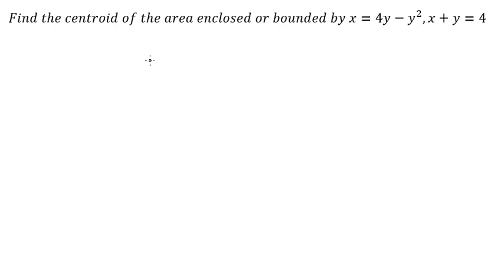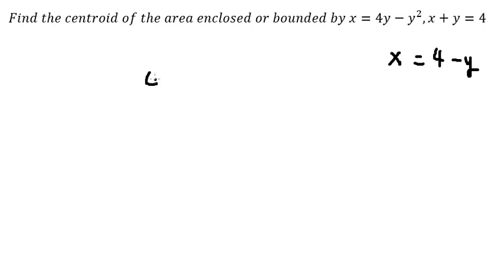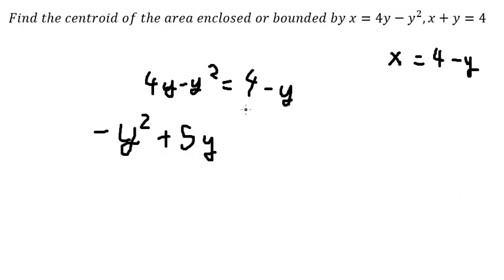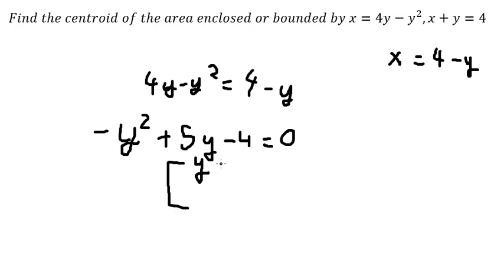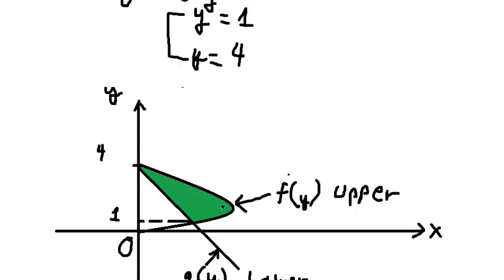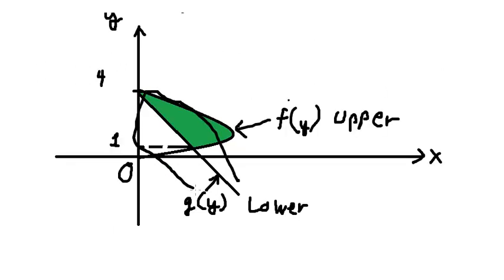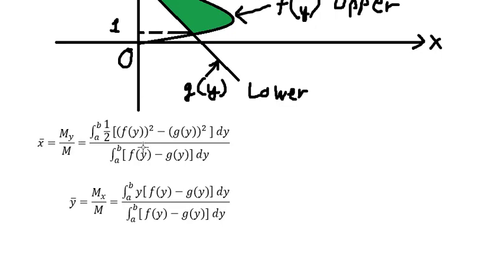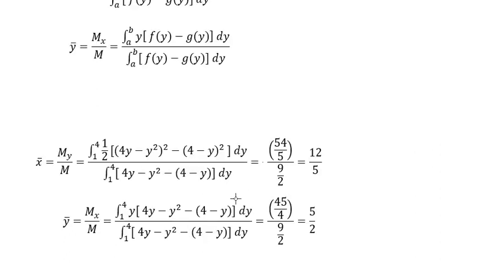Calculus Help: Find the centroid of the area enclosed or bounded by x=4y-y^2,x+y=4